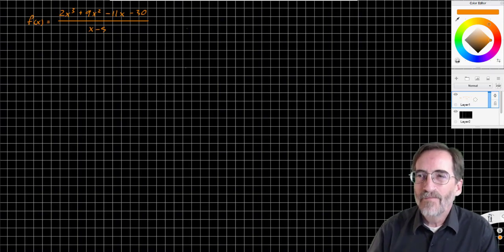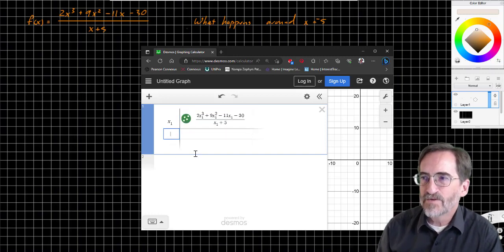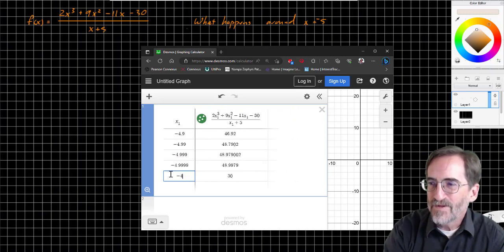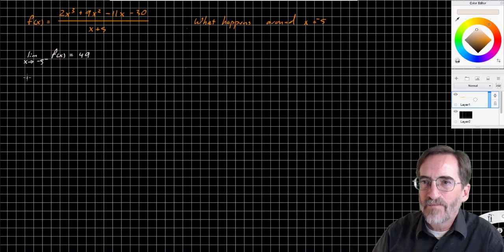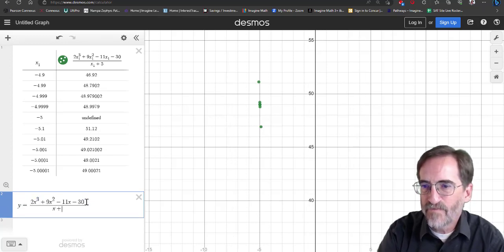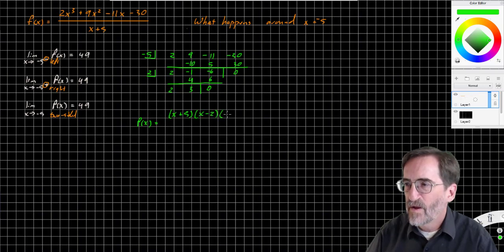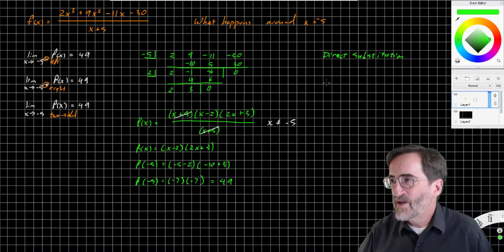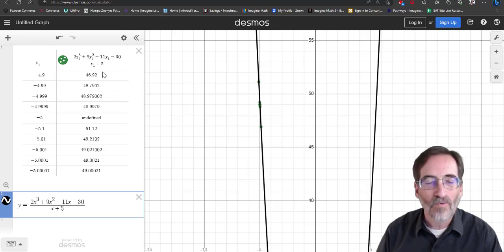PreCalculus B Unit 7 Lesson 1